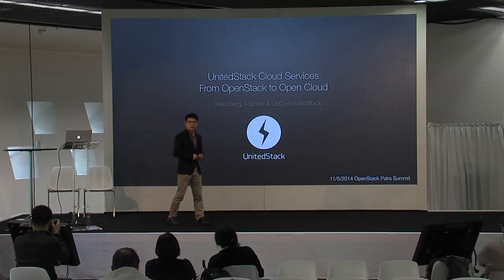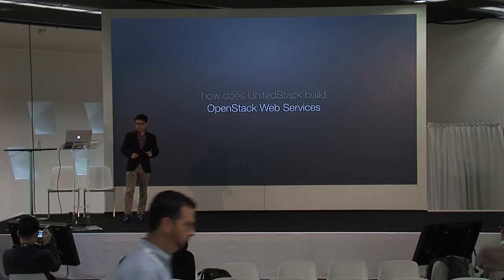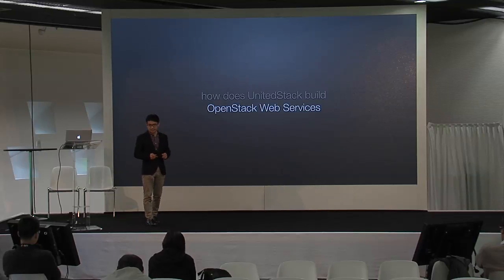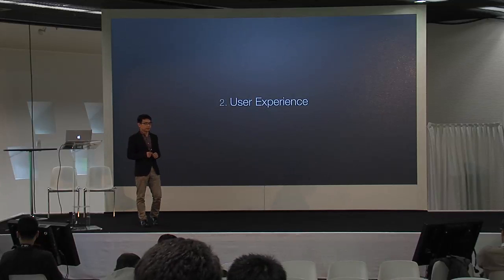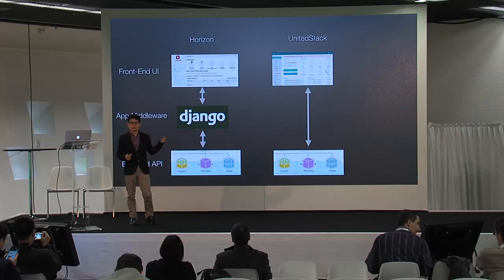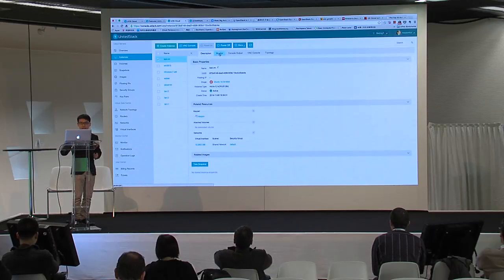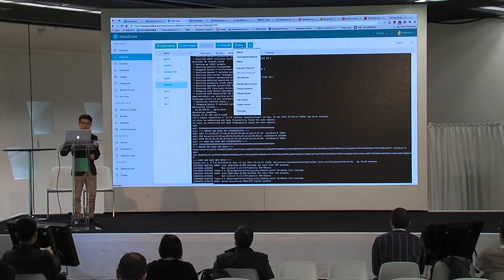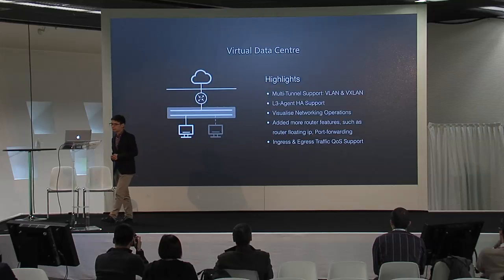Sponsor Demo Theater - UnitedStack Cloud Services: From OpenStack to Open Cloud